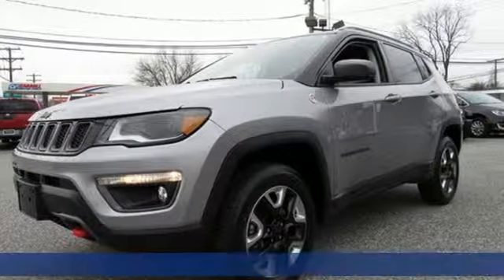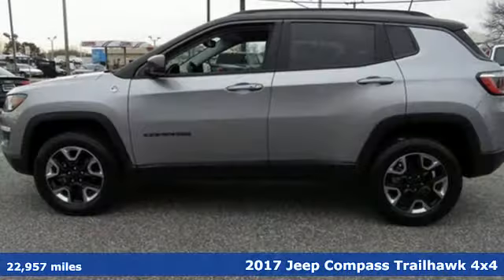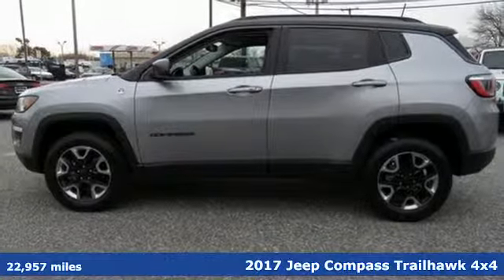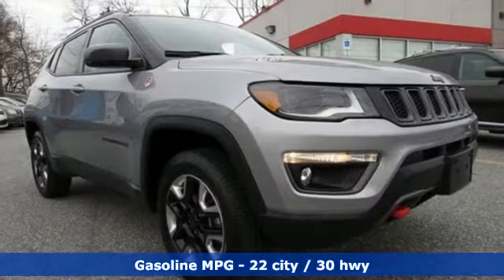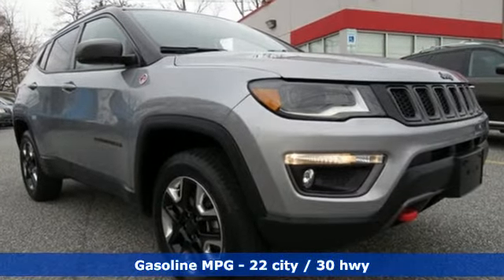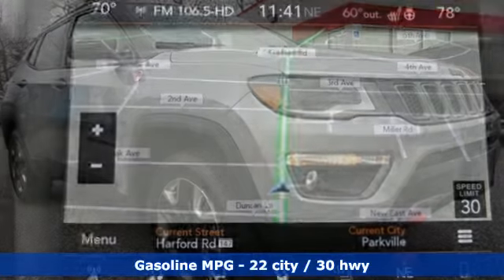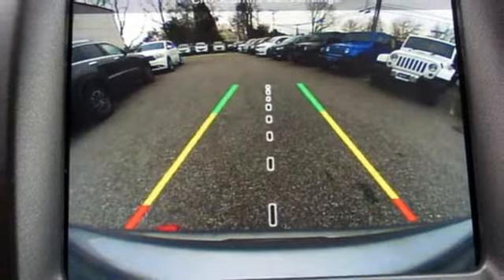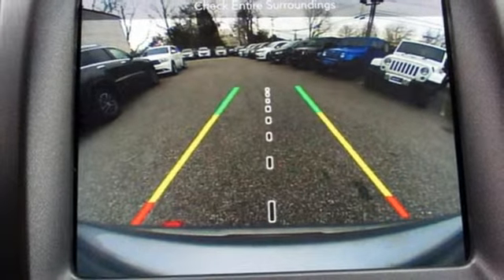2017 Jeep New Compass Baltimore MD Parkville, MD LU689719 - SOLD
Year: 2017
Make: Jeep
Model: New Compass
Trim: Trailhawk
Engine: 2.4L I4 MultiAir
Transmission: 9-Speed Automatic
Color: Silver
Interior: Ruby Red/Black
Mileage: 22957
Stock #: LU689719
VIN: 3C4NJDDB5HT689716
JUST ARRIVED. PENDING INSPECTION. Clean CARFAX. Billet Silver Metallic 2017 Jeep New Compass Trailhawk 4WD 9-Speed Automatic 2.4L I4 MultiAirbrbrRecent Arrival! 22/30 City/Highway MPGbrbrAwards:br * 2017 KBB.com 10 Most Awarded BrandsbrReviews:br * Appealing baby-Grand Cherokee styling; optional flip-down tailgate speakers make tailgating a bit more fun; above-average off-road capability with Freedom Drive II; attractively priced. Source: Edmundsbrbrbr*Your additional costs are sales tax, tag and title fees for the state in which the vehicle will be registered, any dealer-installed options (if applicable) and a $299 dealer processing fee (not required by law). Prices are subject to change, and prior sales are excluded from these offers. While every reasonable effort is made to ensure the accuracy of this information, we are not responsible for any errors or omissions contained on these pages. Please verify any information in question with the dealer.

Address:
9219 Harford Rd